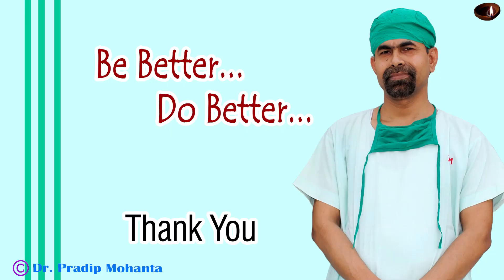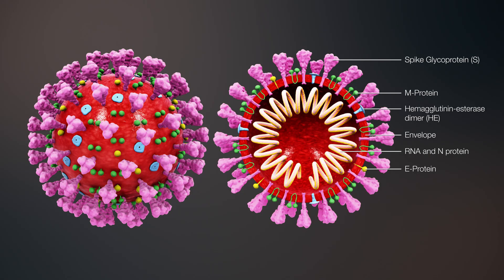Quiz : What to do if there is an inflammatory membrane covering an IOL ? Pradip Mohanta, 30/03/2020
I wish to know how do you manage such cases. After several weeks of conservative treatment, I surgically remove the fibrinous membrane. Do a lavage of the anterior chamber. Use Intracameral Triamcinolone acetate and Moxifloxacin.